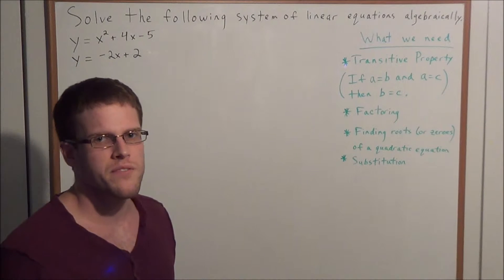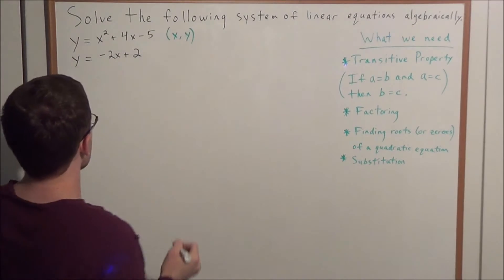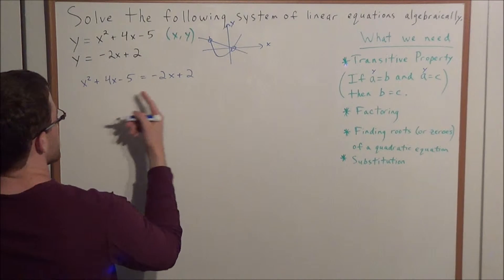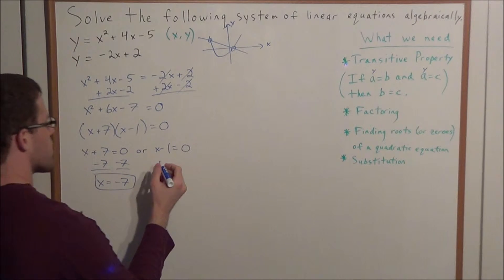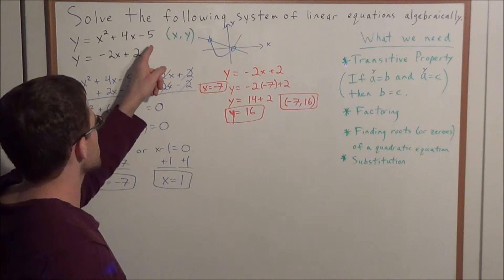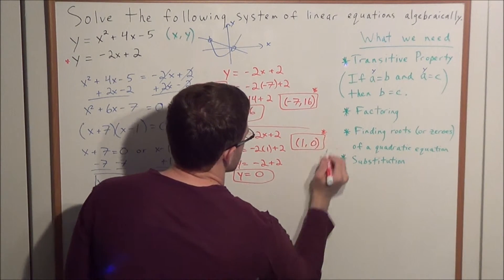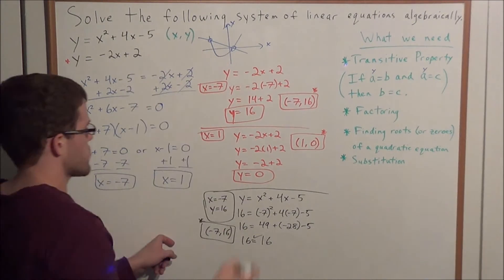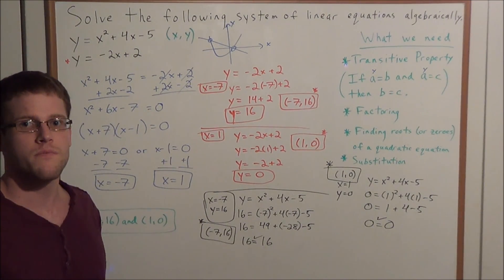Quadratic Linear System of Equations (Algebraically) - Algebra 2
This video covers a problem involving a quadratic linear system of equations.  In particular, this video utilizes the concepts of factoring, substitution, multiplying binomials, and the transitive property of equality for solving a quadratic linear system of equations.

This video is appropriate for someone taking a course in Algebra 2/Trigonometry.  In particular, students preparing for the NY Algebra 2/Trigonometry Regents or other Algebra 2/Trigonometry standardized state tests should find this video helpful.